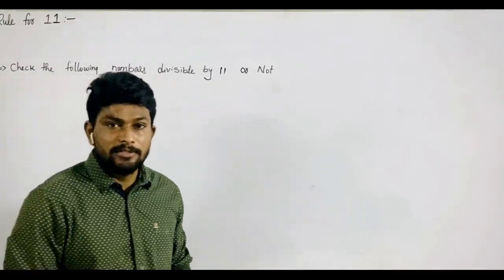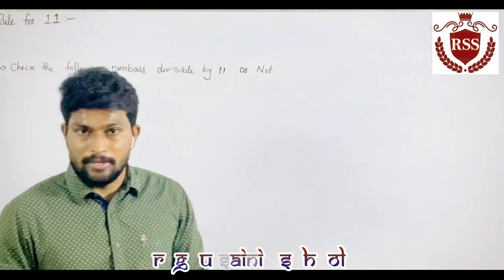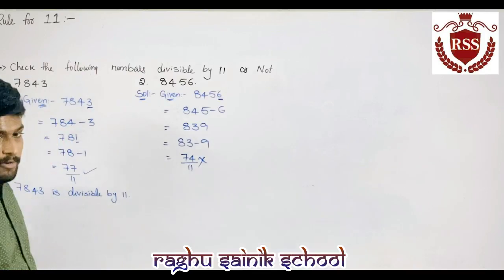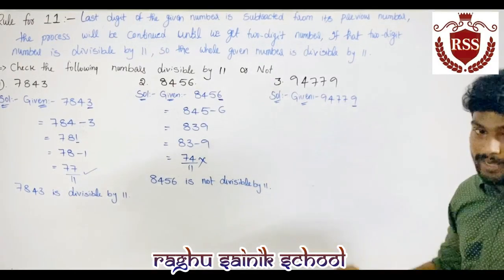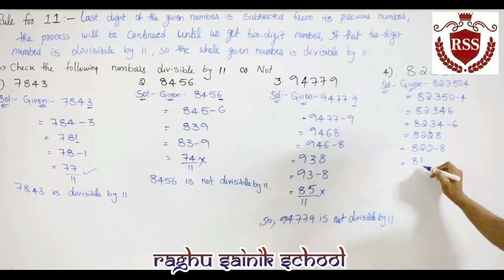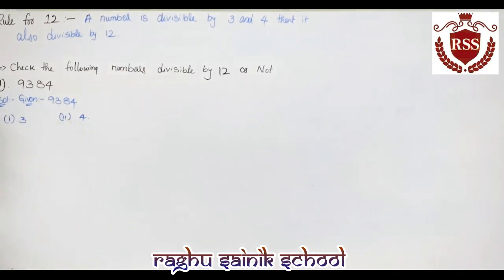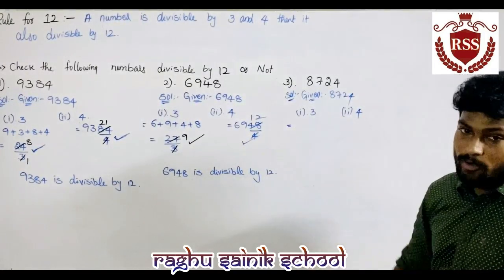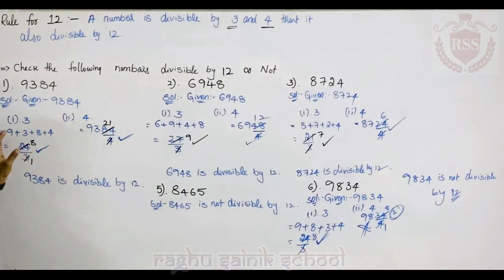MATHEMATICS - DIVISIBILITY RULES - 11 - 12. # SAINIKSCHOOL